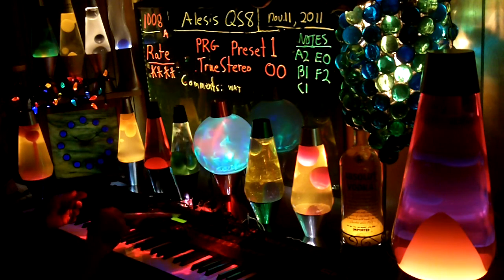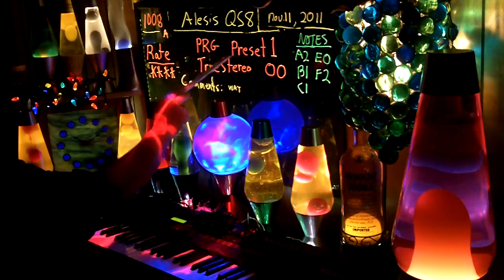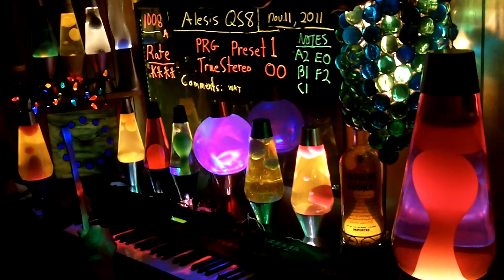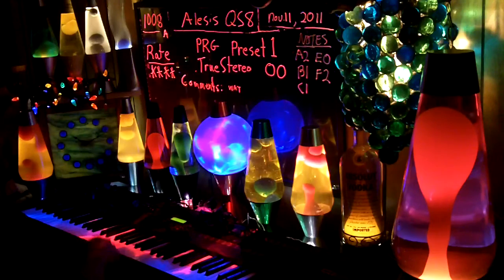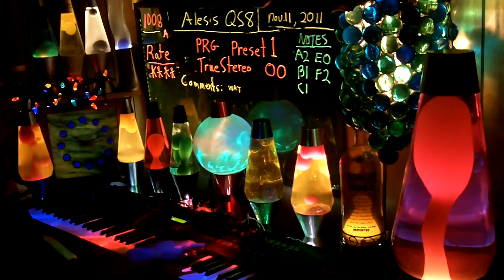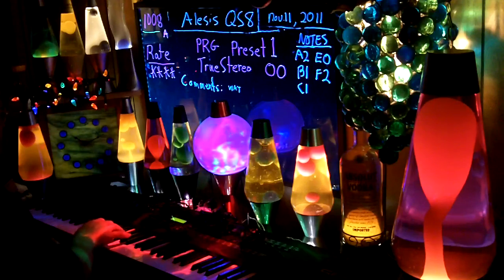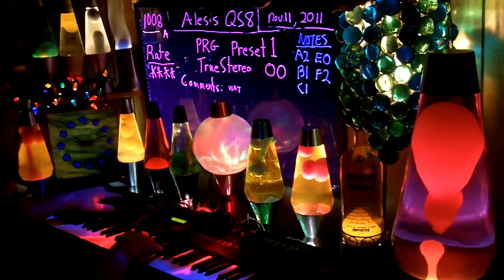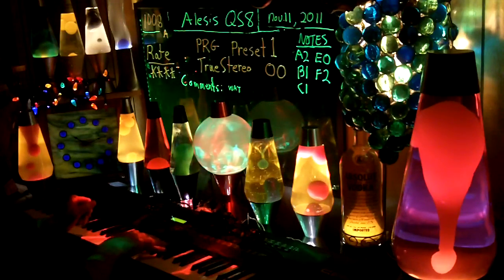1000a YT MrAlesisMan - Alesis QS8 - PRG Preset 1 - TrueStereo - 000 ++++ .MOV